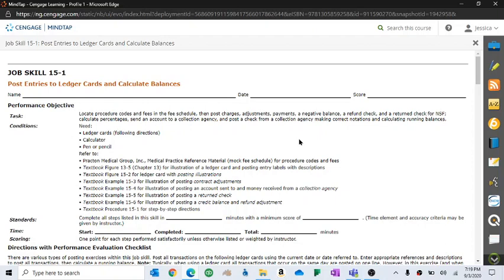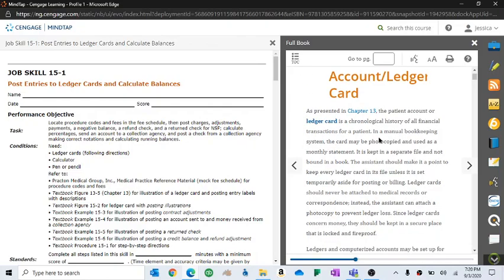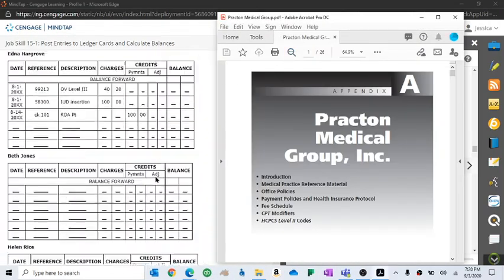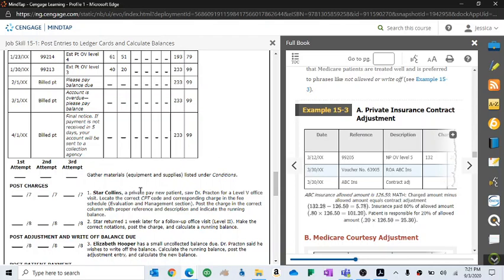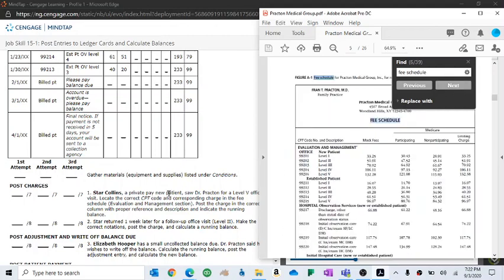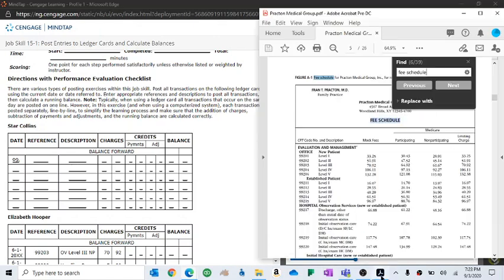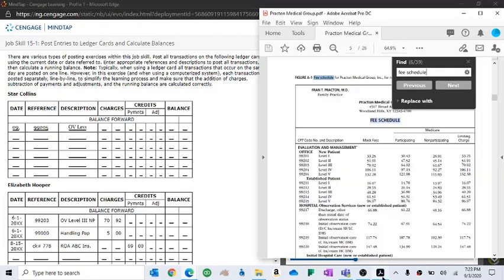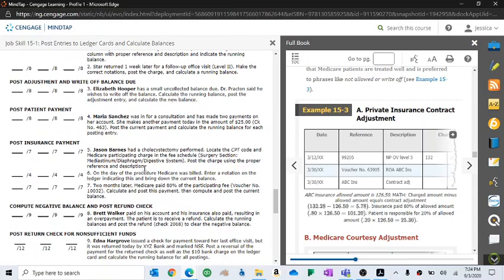Job Skill 15-1